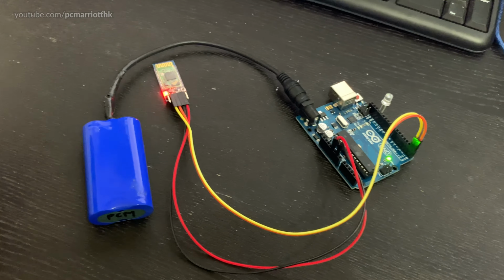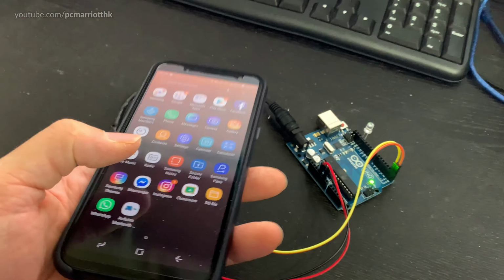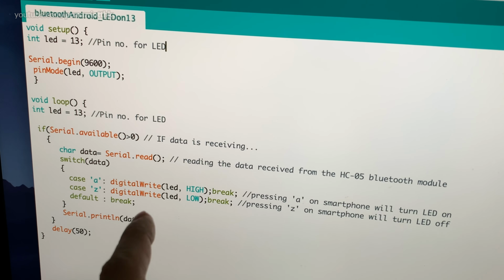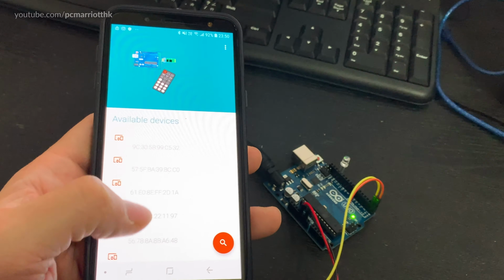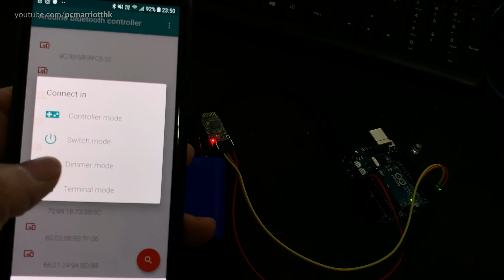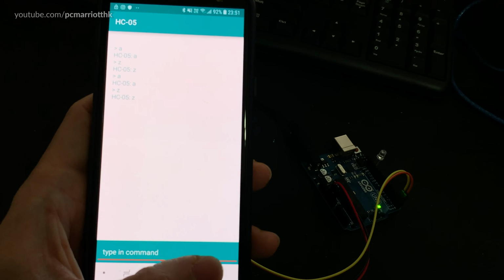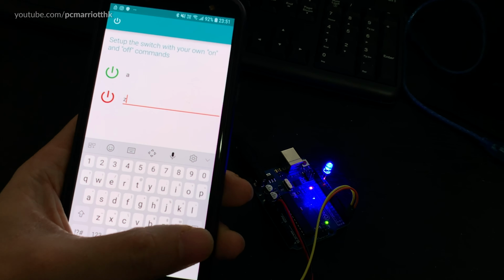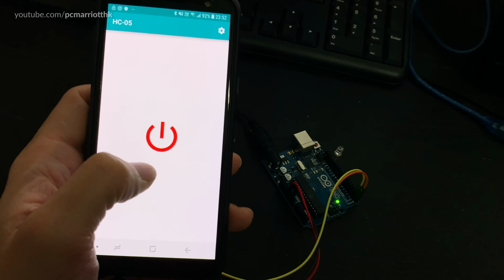Arduino Bluetooth Controller w/LED + HC-05 Module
Also using 7.4v Lithium Battery + Samsung Galaxy J6 w/Arduino Bluetooth Controller app.